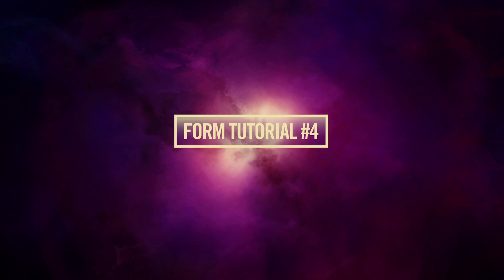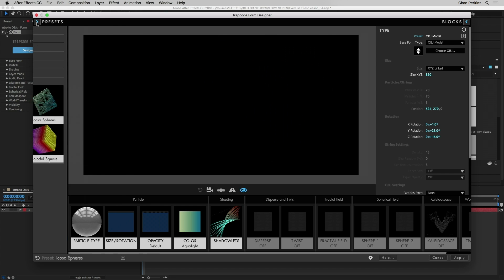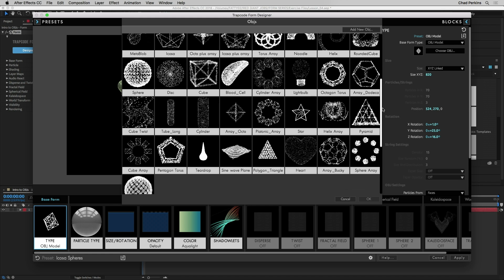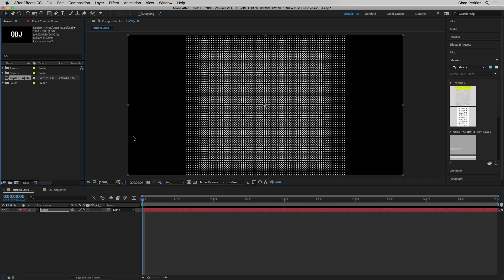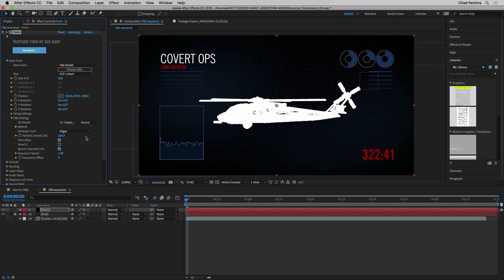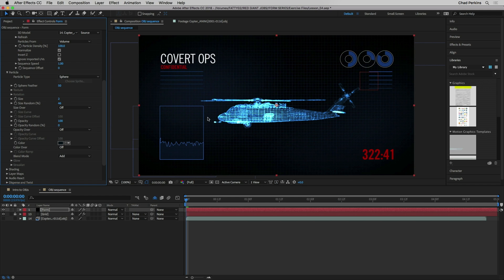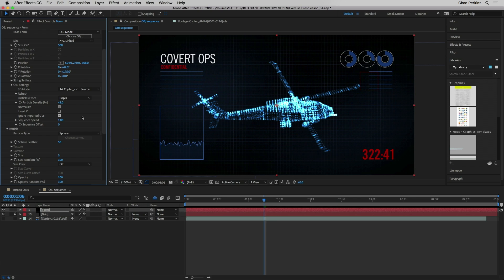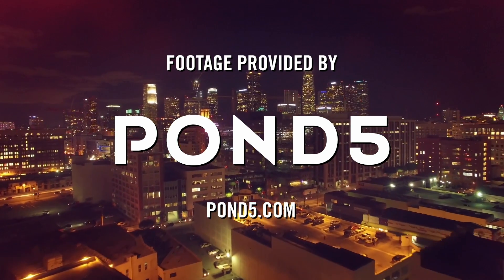Trapcode Form 3 Training | 04: 3D Objects